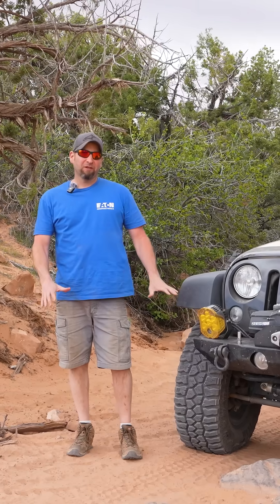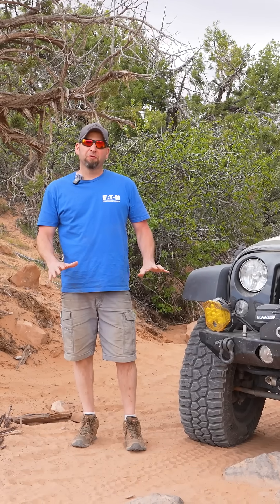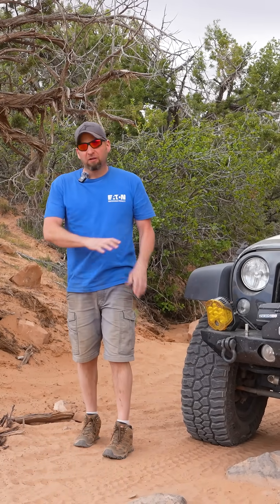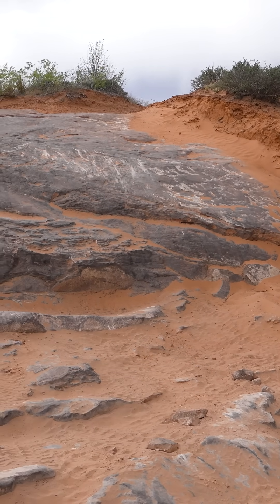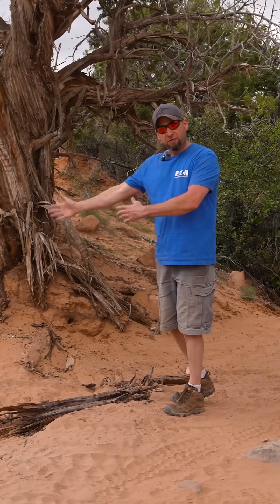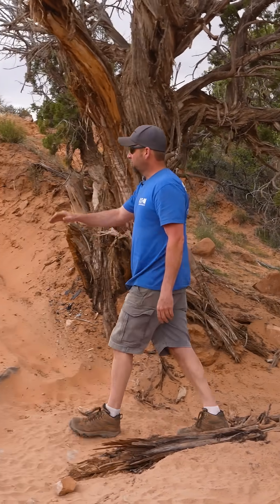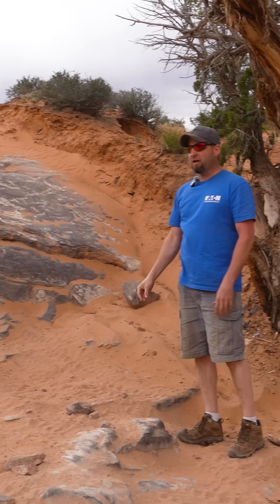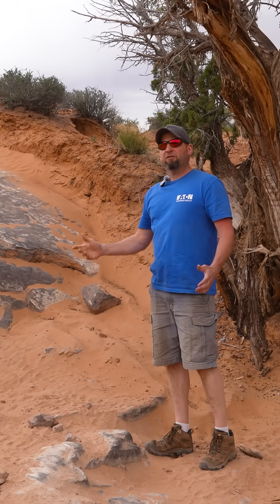with a Front ELocker | Eaton Performance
Learn when to activate a front ELocker in your Jeep, Toyota or offroad vehicle to instantaneously maximize traction and optimize steering control.